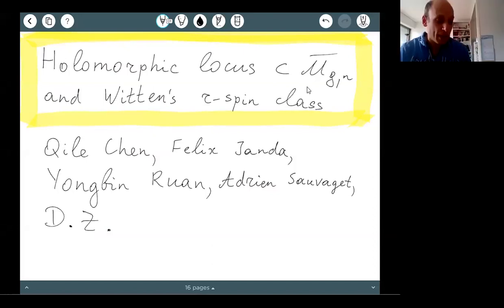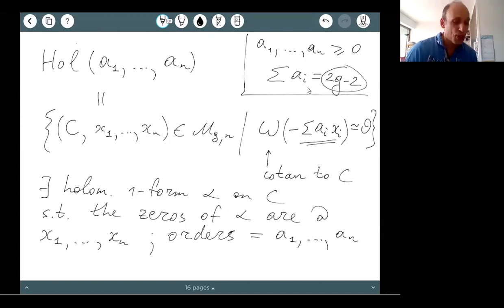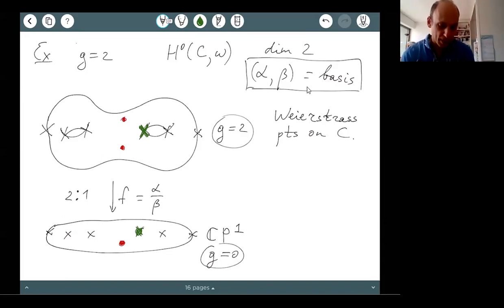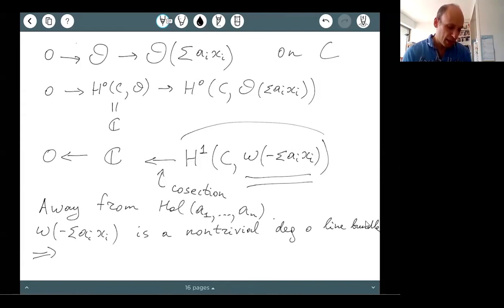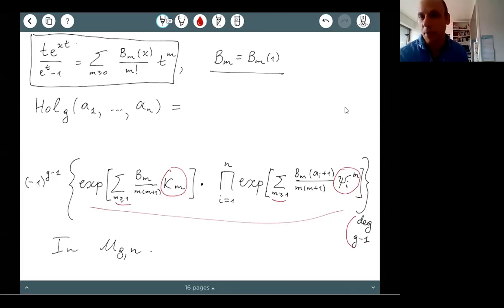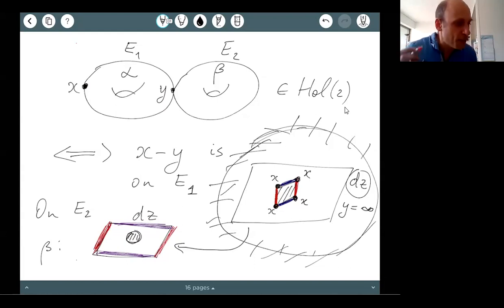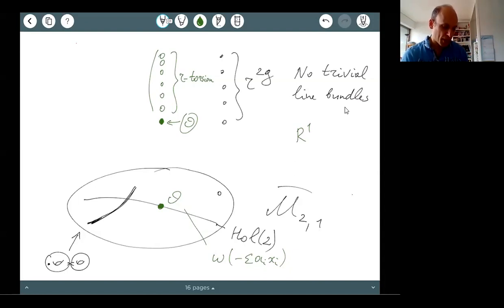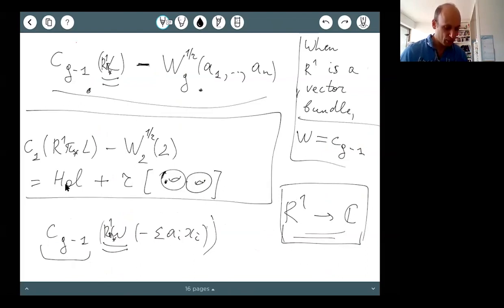Dimitri Zvonkine The locus of curves with abelian differentials and Witten's r spin class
The locus of curves with abelian differentials and Witten's r-spin class
Abstract: In the moduli space of genus g curves with n marked points we consider the locus of curves carrying a holomorphic differential with zeros of prescribed orders at the marked points. Our goal is to find the Poincaré dual cohomology class of this locus. At present this problem is not fully solved, but there is a conjecture relating the cohomology class in question to Witten's r-spin class and an approach that is likely to lead to a full proof.